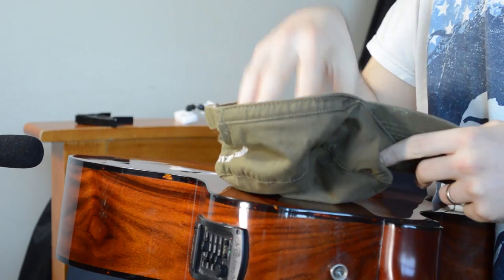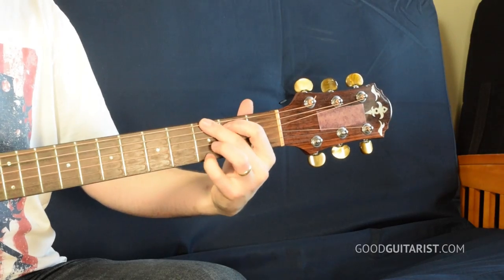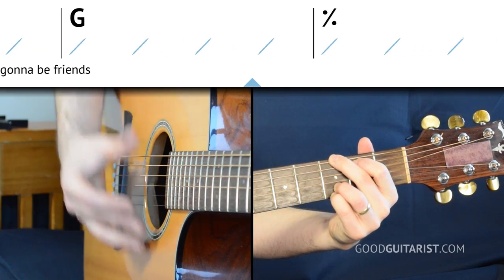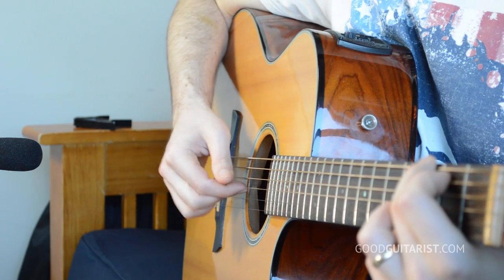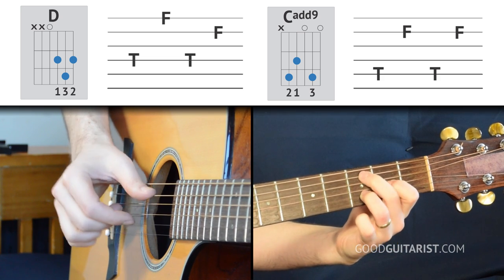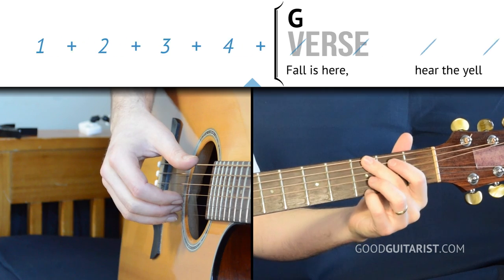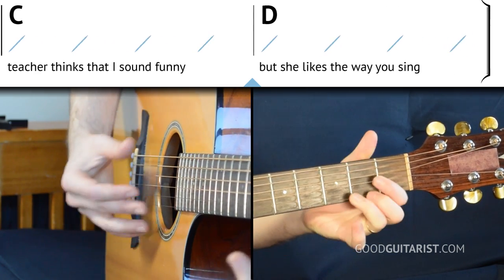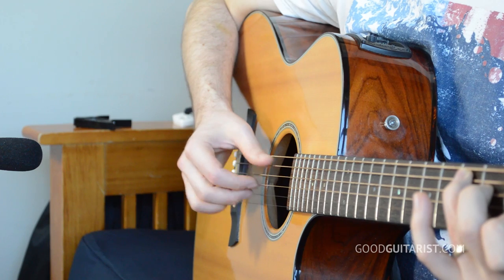"We're Going To Be Friends" Guitar Lesson + Tutorial | Easiest Fingerpicking Song On Guitar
Learn how to play "We're Going To Be Friends" by The White Stripes. This is one of the easiest fingerstyle songs on guitar. It's an easy 3-chord song with a 2-finger pattern that repeats the whole time. The bridge has 1 extra chord, but it's SUPER easy, just like the others. You could almost play this song with 1 finger on each hand, it's THAT simple!

► "Fingerpicking Mastery" covers everything from the most basic motions to the most useful fingerstyle patterns on guitar

► Need help with the basic chords and strumming? My beginner guitar course will help you build a solid foundation one step at a time:

There aren't too many chords in this one, it's mostly G C and D, with a Cadd9 (even though the symbol looks crazy, it's actually a really simple fingering) and an A chord to top it off. We go over some switching tips to help you get a clean sound, and then move onto the fingerpicking.

It was actually really interested for me, coming up with a way to explain this pattern. It mainly uses the thumb and 1 finger, and throughout the song the pattern varies so there's a lot of room for experimentation. I recommend using the patterns from this video, and once your comfortable I really encourage you to experiment with switching it up a bit and focusing on "feeling it" rather than playing it perfectly every time. Since the chords and pattern are so simple, I can't emphasize enough how important it is to actually enjoy yourself and get lost in the tune!

I hope you have fun practicing this and good luck!
James